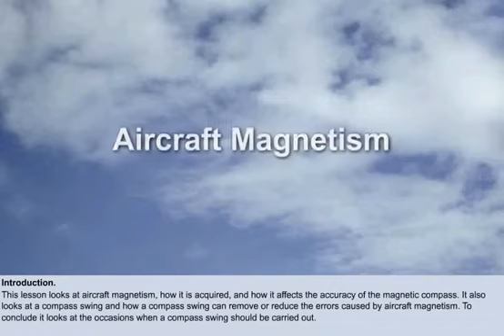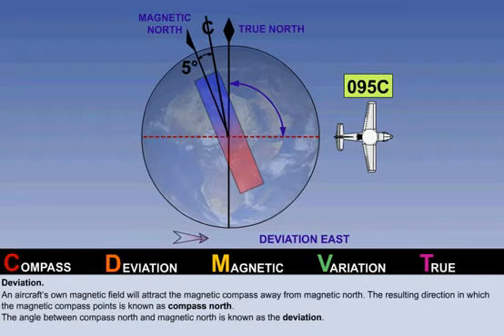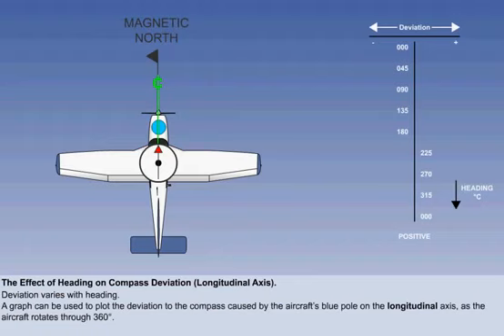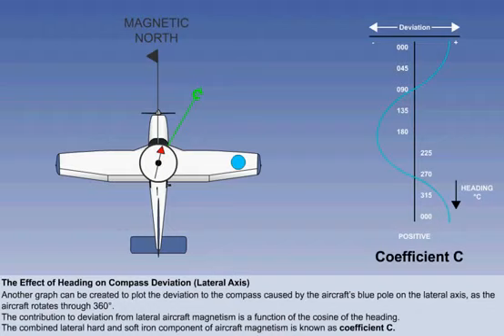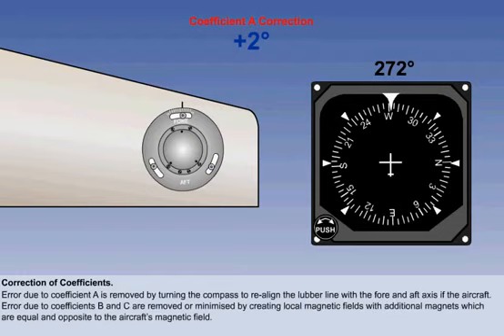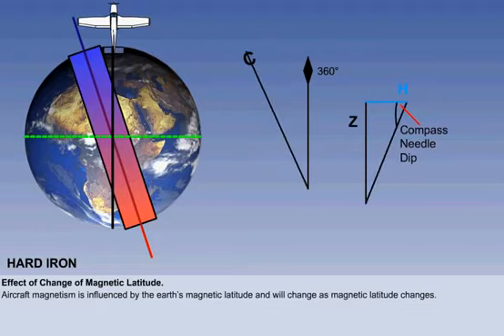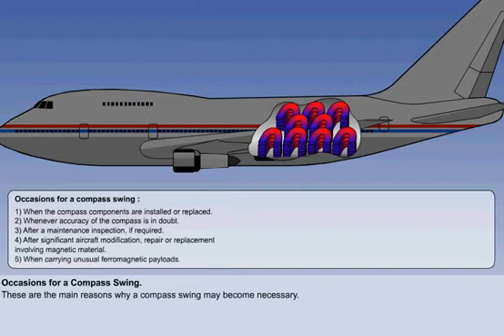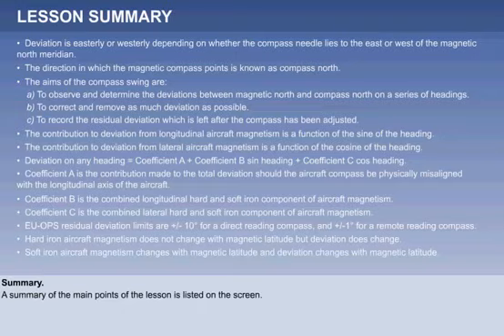ATPL theory course | Aircraft Magnetism